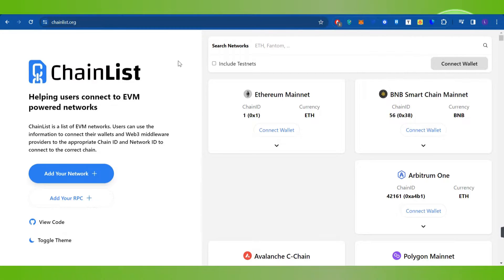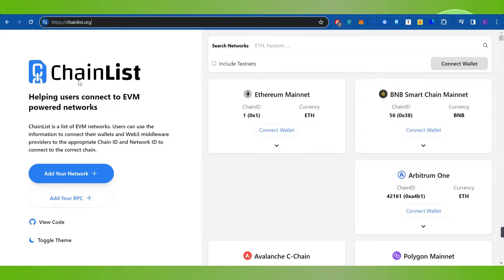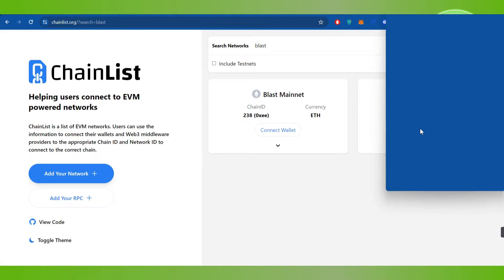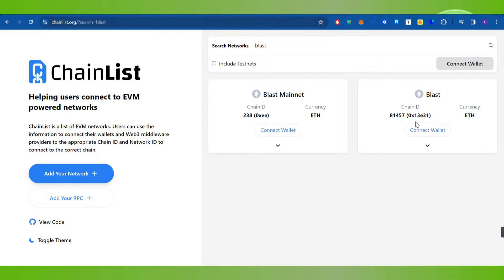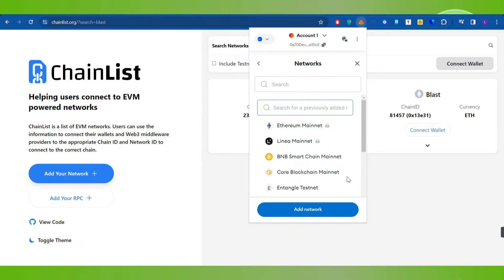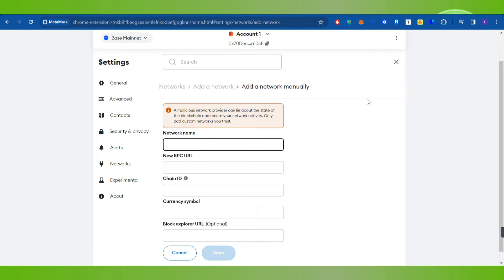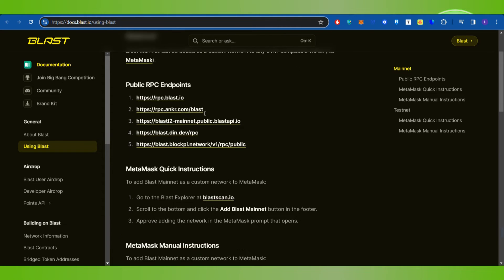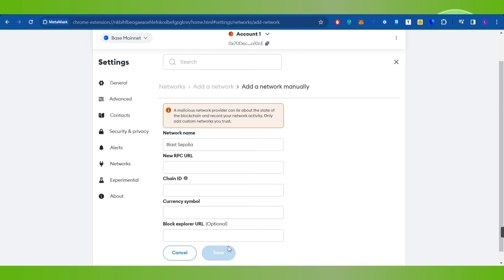How To Add Blast Chain to MetaMask Wallet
Welcome to Token Tutorials! In each video, I will show you How To Add Blast Chain to MetaMask Wallet